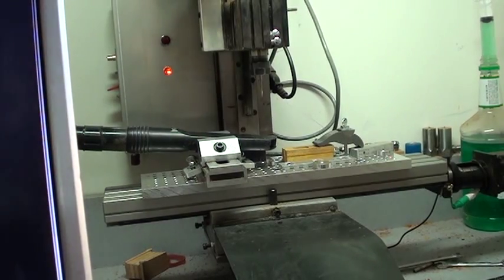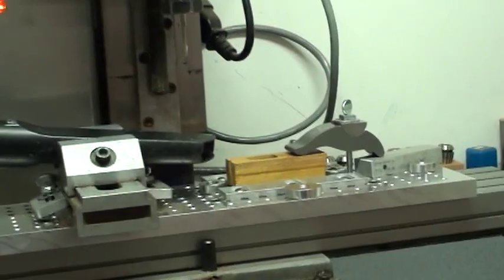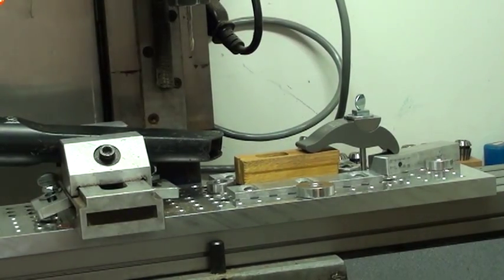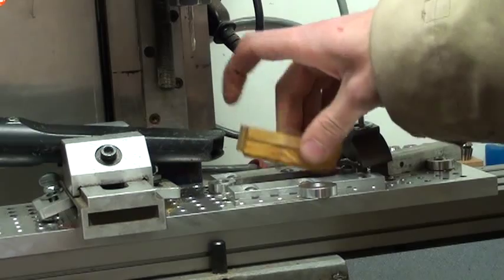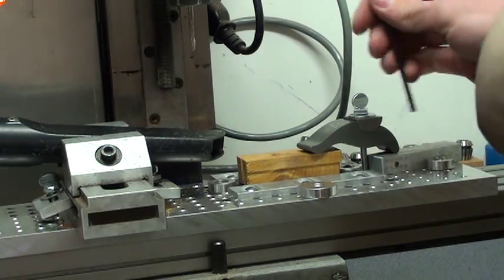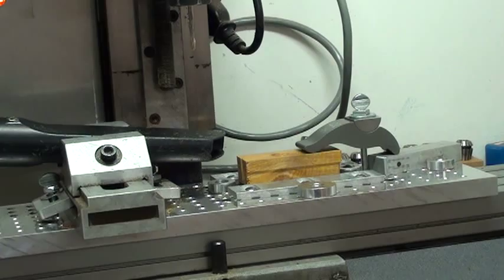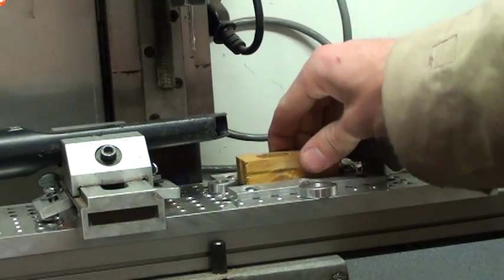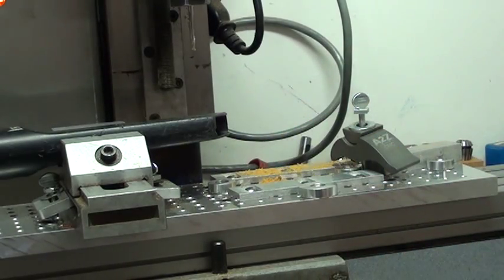New High Tec Systems Tooling Plate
This is a new tooling plate I got for my Taig CR19 milling machine. It makes work-holding SO much easier.  Really nicely made bit of kit. Just be careful with the threads, they are manufactured nice and tight so be sure avoid cross threading and clean them out before each use.